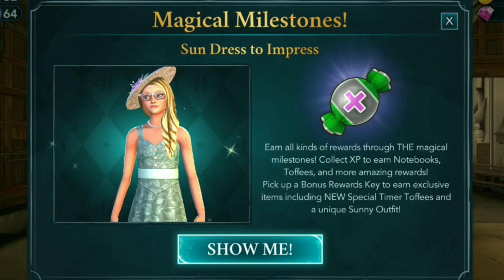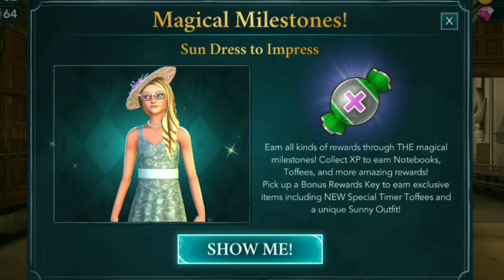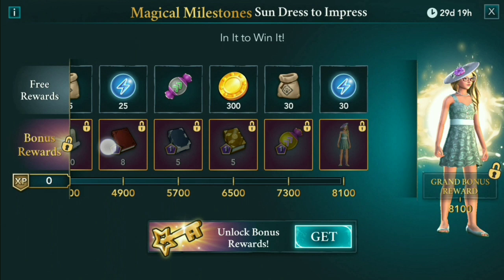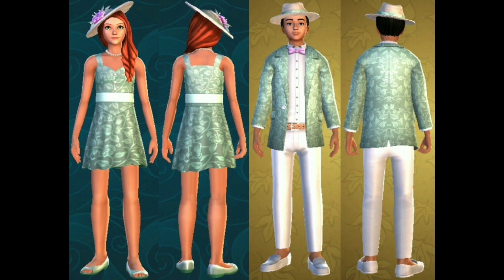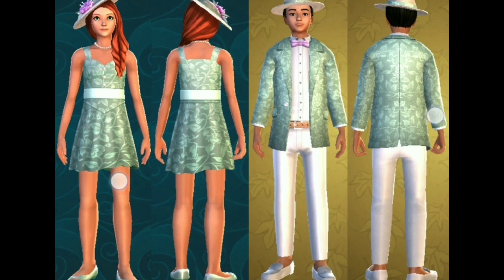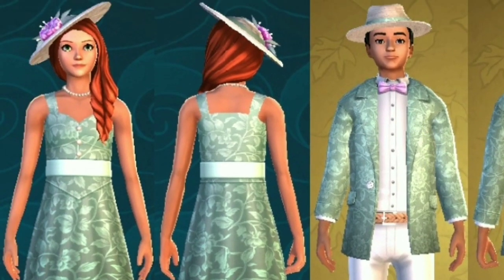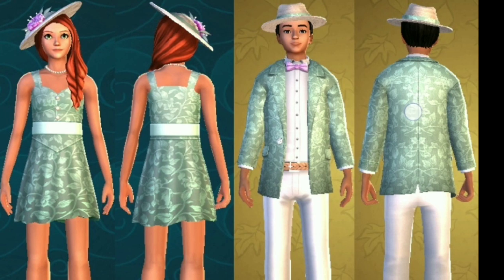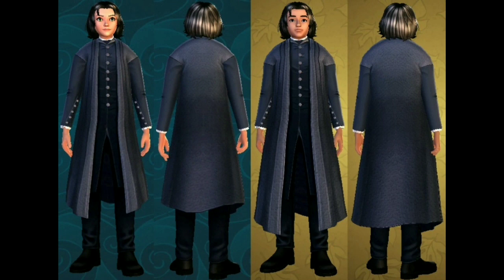Magical Milestones Sun Dress To Impress Harry Potter Hogwarts Mystery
Magical Milestones Sun Dress To Impress Harry Potter Hogwarts Mystery in it to win it ! New Magical Milestones ! Enjoy fun in the sun with new sun dress to impress outfits today !